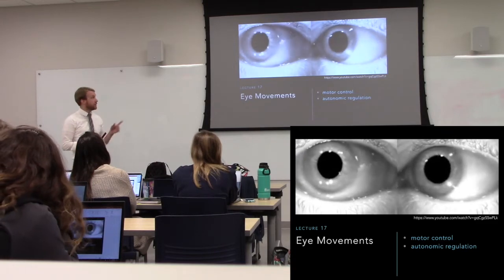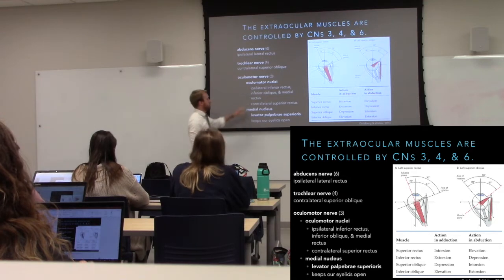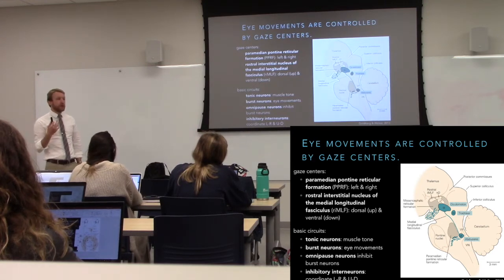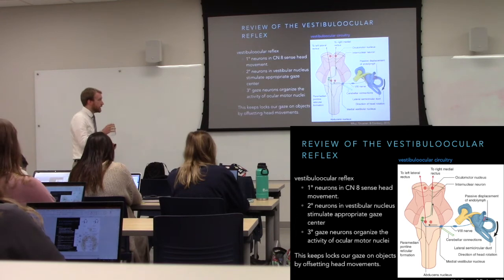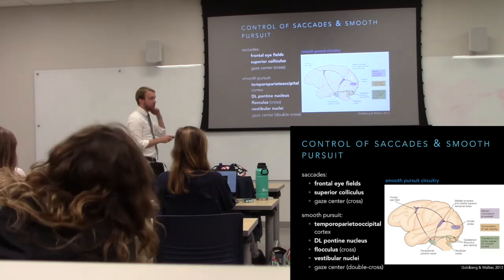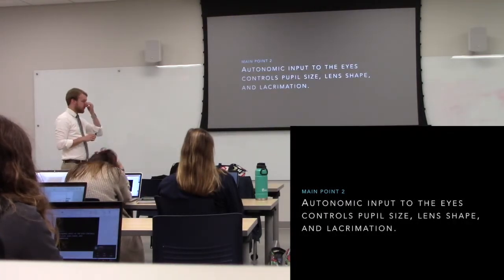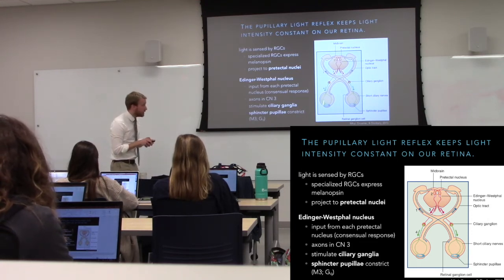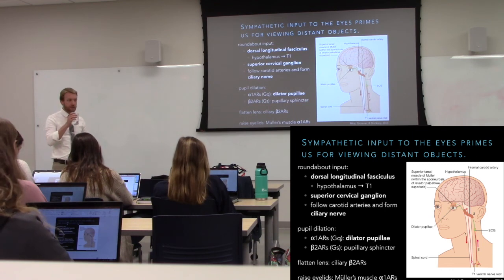PT631 | Lecture 17 (without review)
This lecture covers innervation of the eye by cranial nerves 3, 4, and 6. Review questions and answers have been removed from this version.